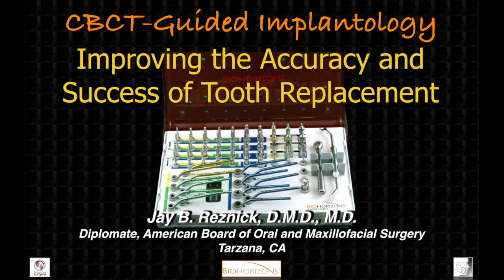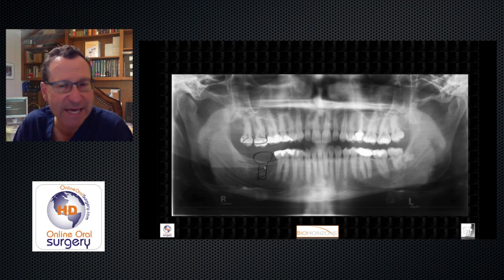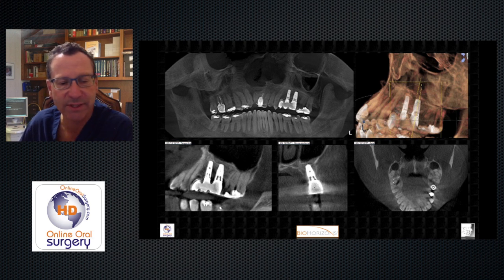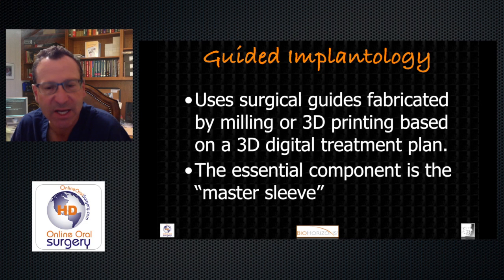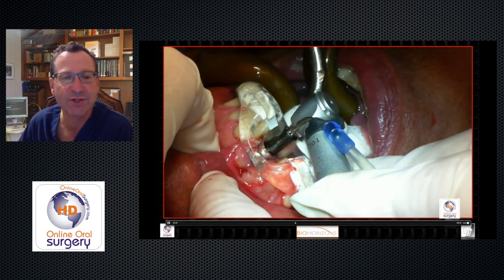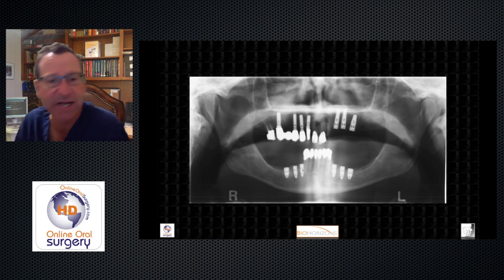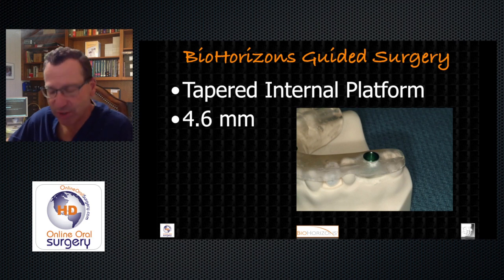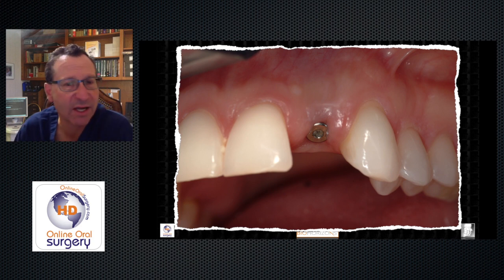CBCT Guided Implantology Improving the Accuracy and Success of Tooth Replacement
Dr. Reznick discusses his guided implant surgery using the Biohorizons guided implant system.